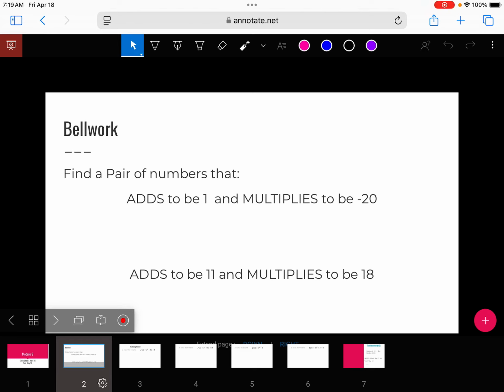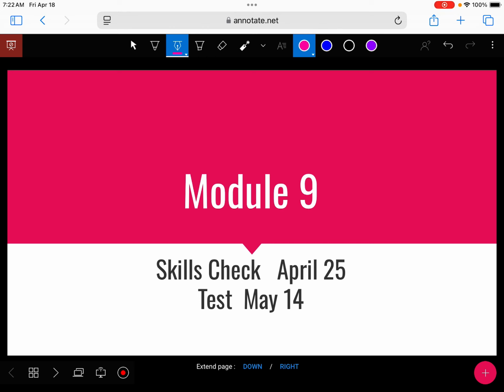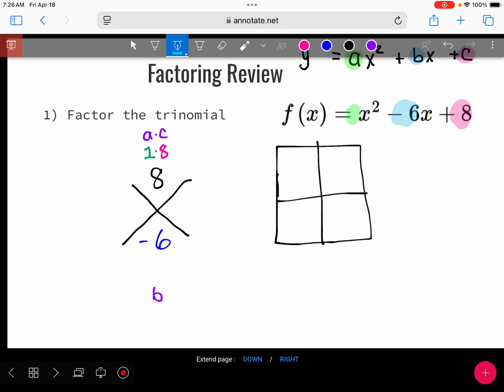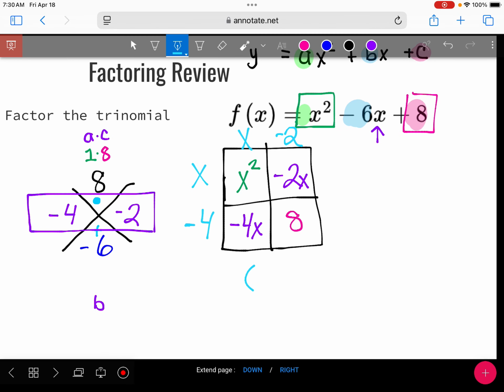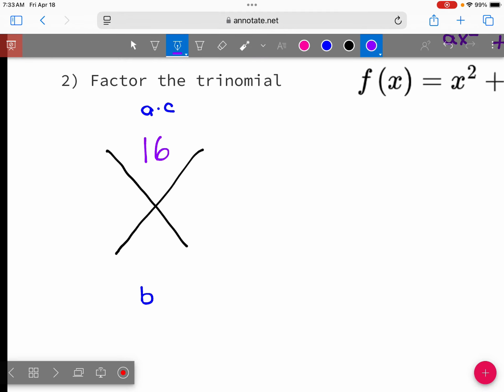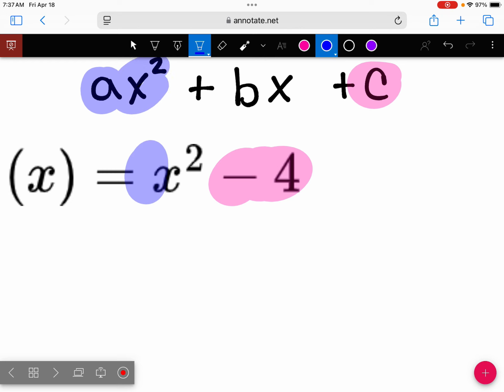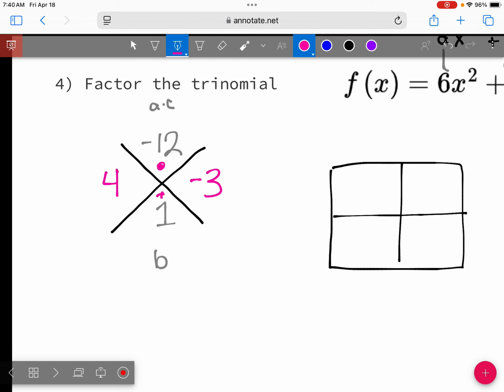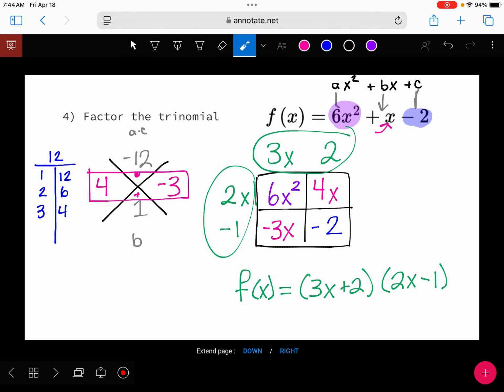Algebra 4.18.25 factoring review